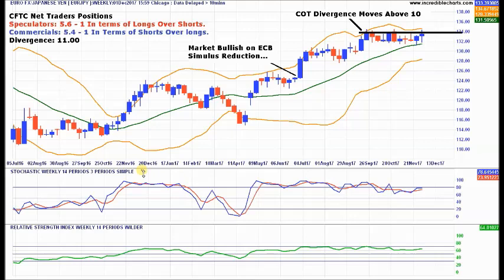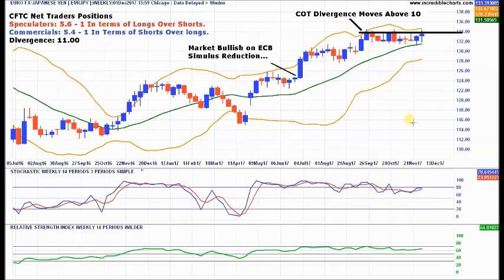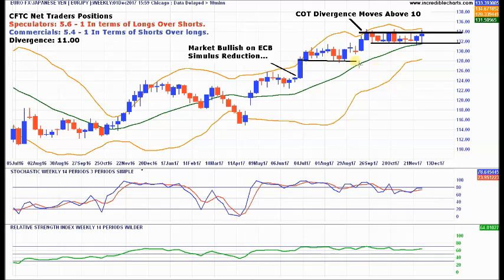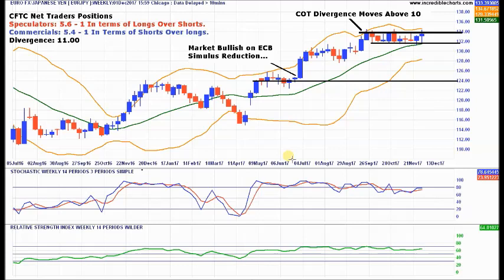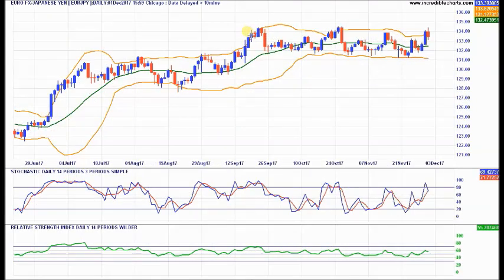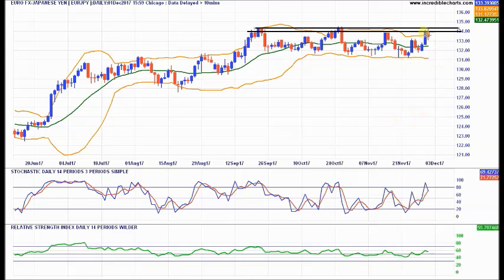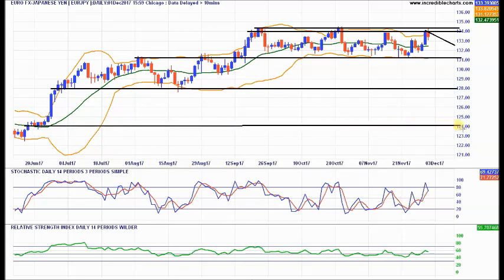Forex Technical Analysis Catching Big Market Reversals EUR/JPY EUR/CHF Analysis 03/12